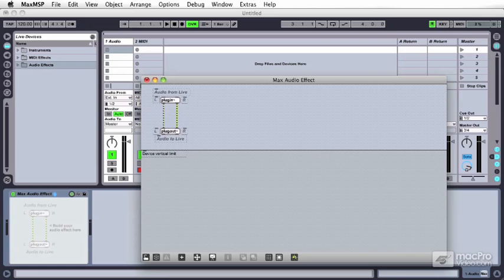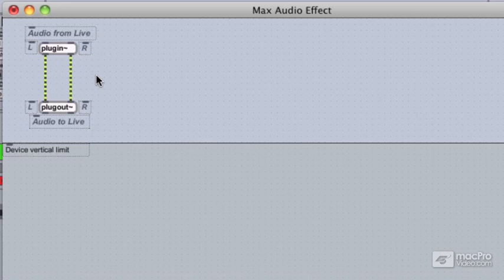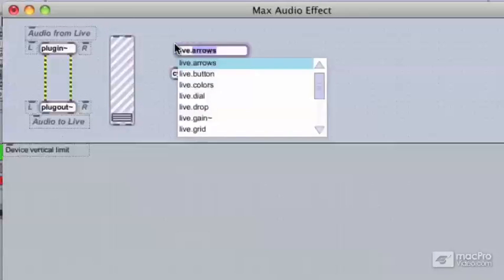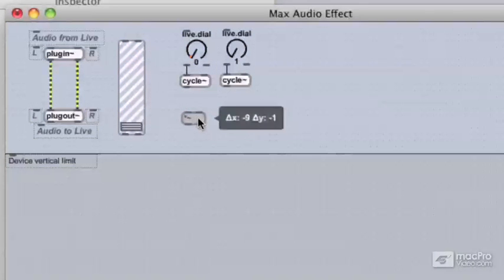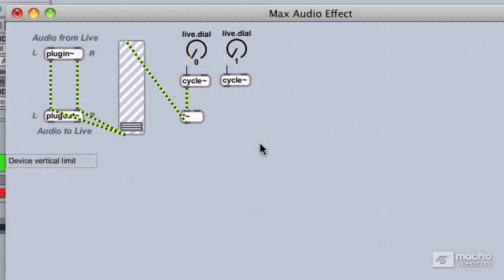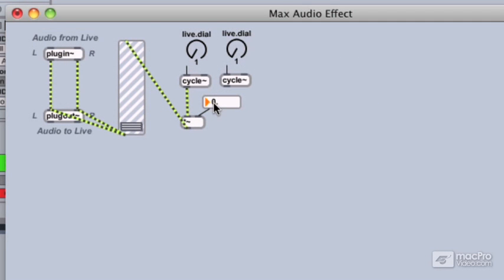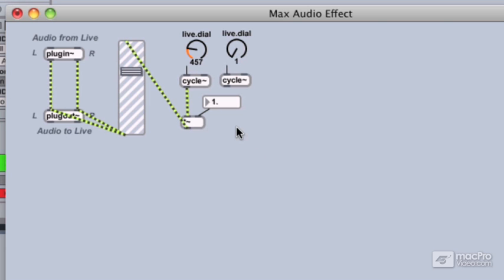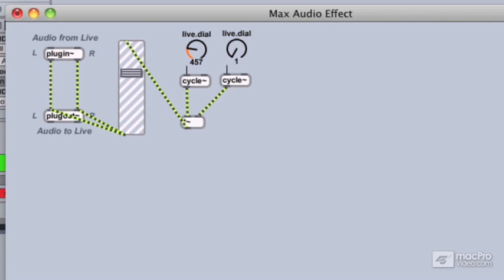Live 8 405 - Max for Live Basics - 17: Audio Signals and Amplitude Modulation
Learn the fundamantals of Max For Live and begin designing your own uniques Devices, Instruments and Effects in Ableton Live...
Tired of the same old sounds, modulators and effects? Learn how to design your own instruments! That's what Max For Live is all about! Join M4L expert Danny Piccione, as he introduces you to the basics of programming in Max For Live. Learn all about Max/MSP's objects: what they do, how they work and how to patch them together to roll-your-own cool instruments and effects that work seamlessly in Live.

Danny starts off with an introduction to Max/MSP and how it is integrated into Ableton Live. He then explains the different object types and how the Max For Live UI works. Next he takes a look at some of the cool Max Objects—which handle the MIDI side of things— showing you what they do how you can use them.

From there Danny explains audio processing using the MSP Objects, which create and process audio. He even show's you how to build a basic amplitude modulator synth! Finally, Danny wraps it up by showing you how to build a very cool random note Note Sequencer!

Max/MSP and Max For Live require a bit learning and practice. In this comprehensive tutorial, Max For Live: Basics, Danny Piccione will get you started on you way to becoming a real M4L programmer!